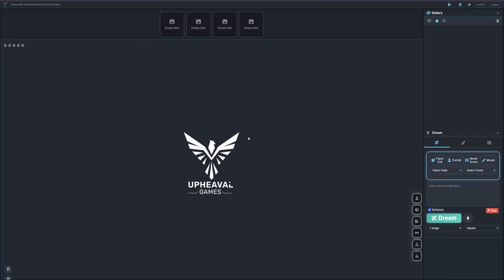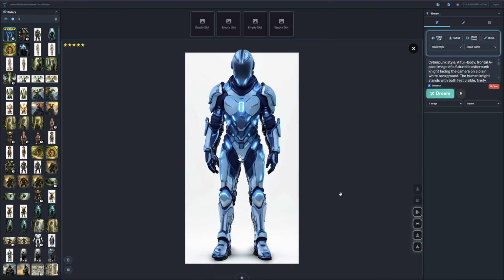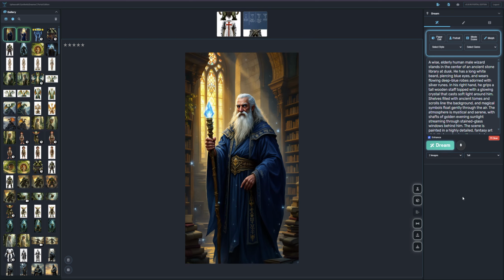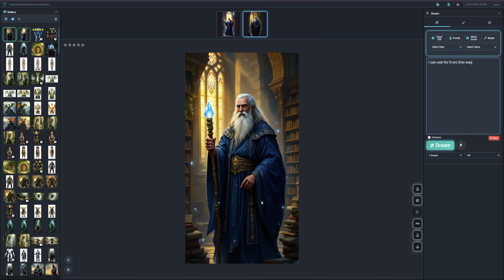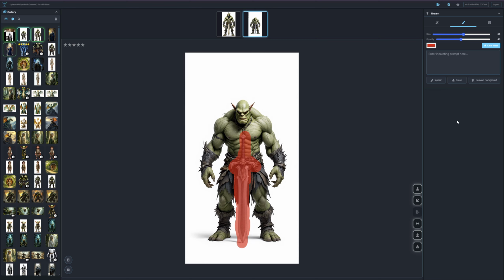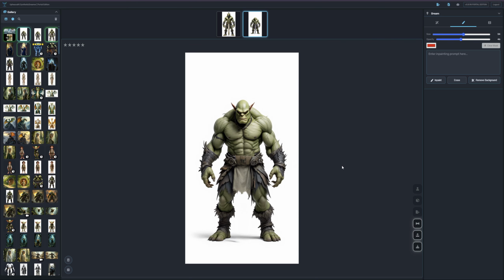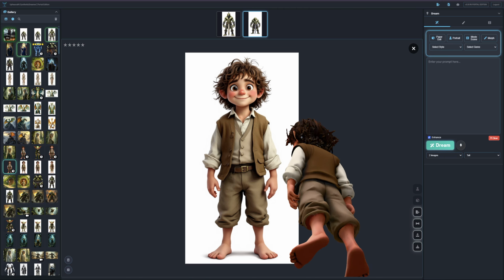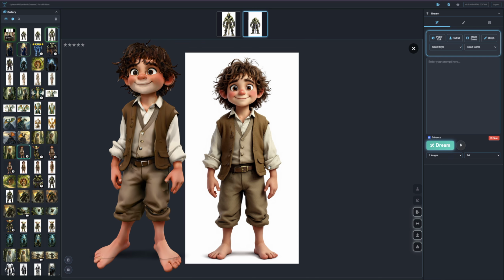Dreamer Tutorial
Unlock the power of AI-driven game development with this revolutionary video game asset creation tool! Transform your creative vision into reality effortlessly by signing up at UpheavalAI.com. Whether you're an indie developer or part of a larger studio, this tool will help you streamline asset creation and bring your game to life faster than ever.